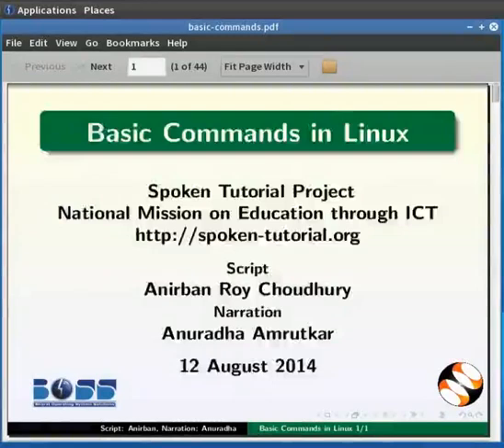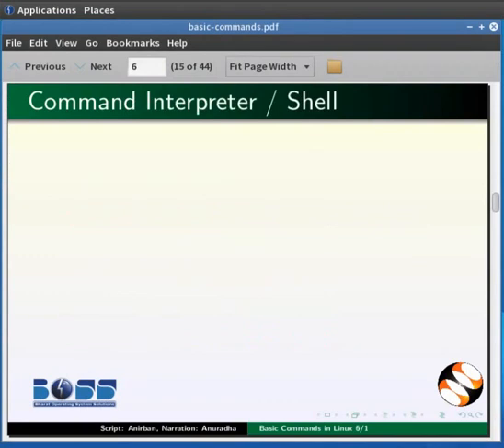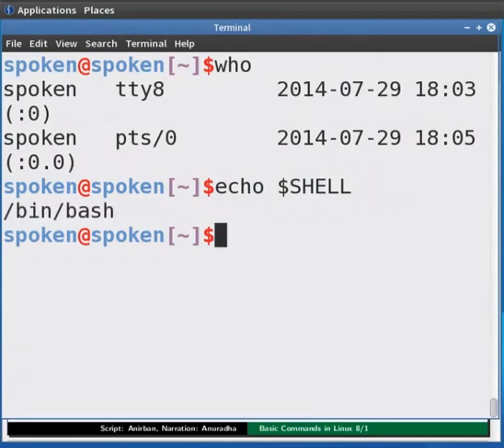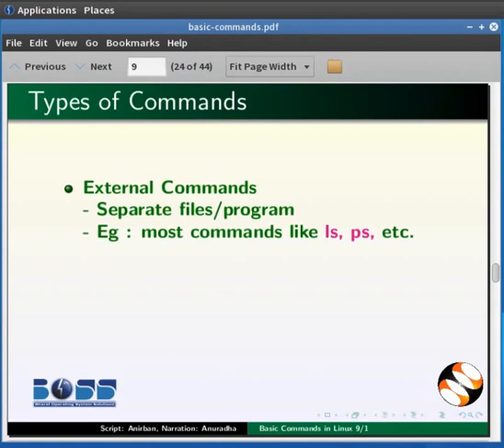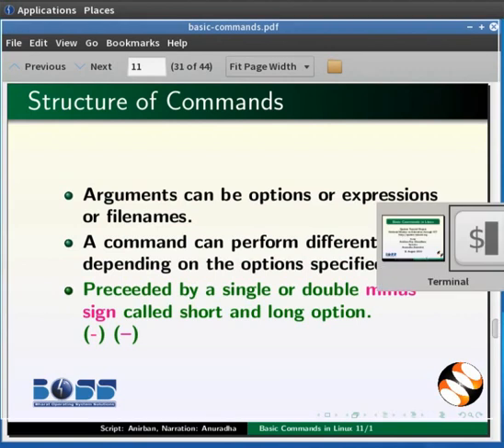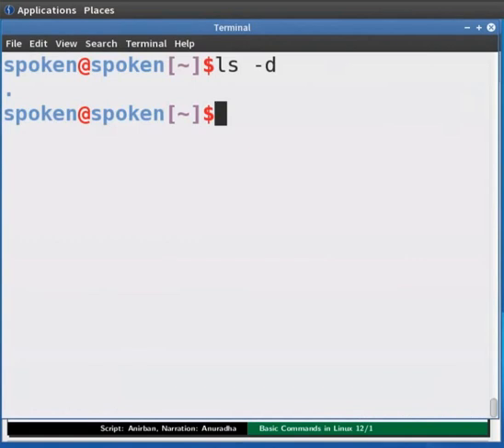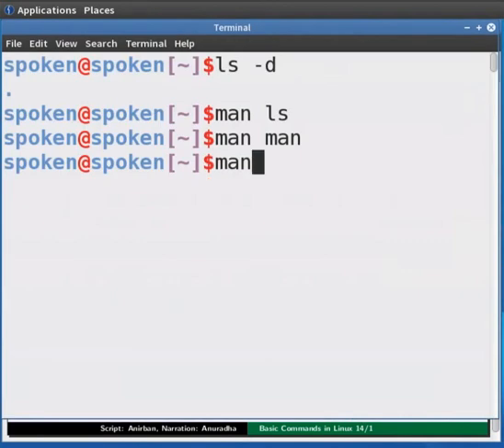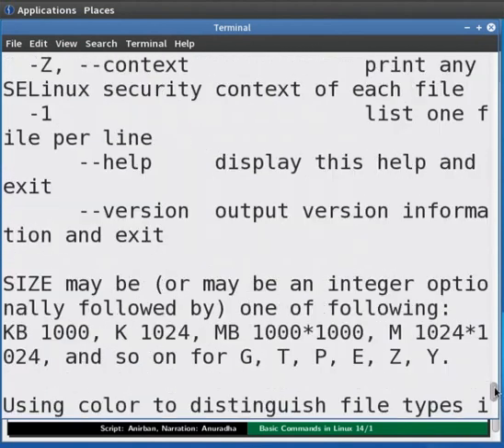Basic Commands - English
Basic Commands

    Commands with example
    Command interpreter
    Shell
    Using man
    Apropos
    Whatis
    Using --help option